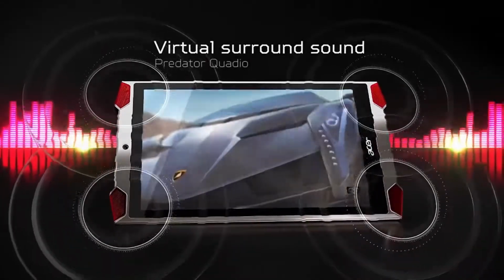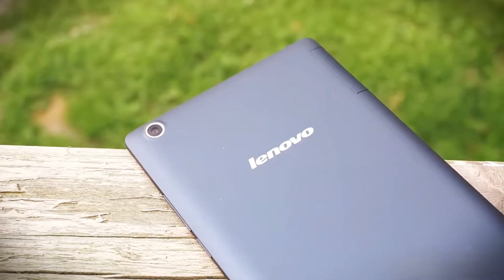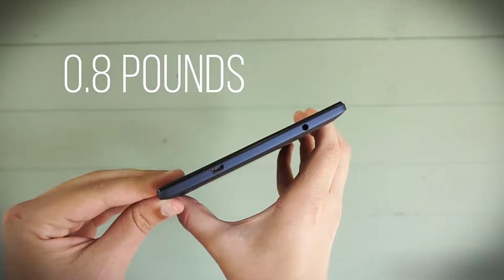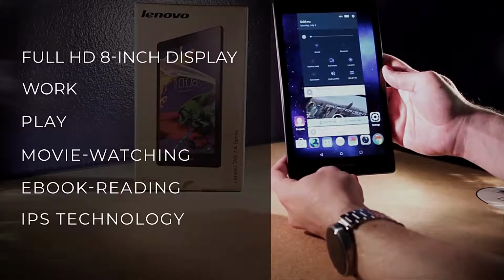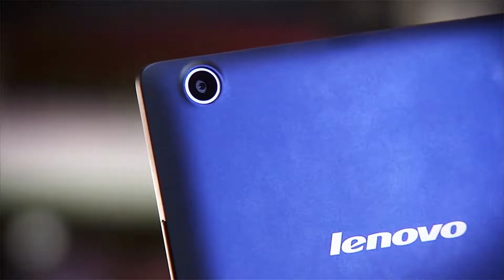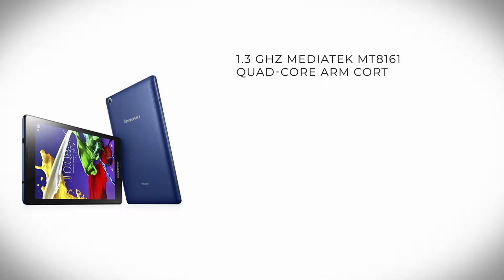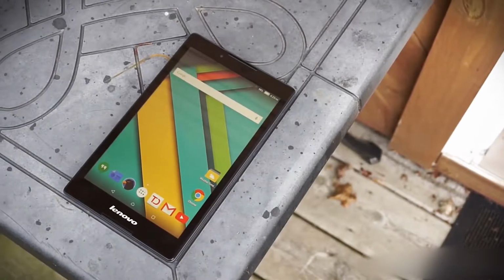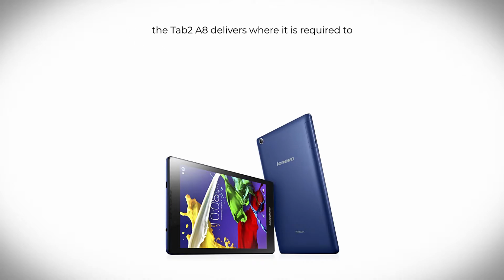Lenovo Tab2 A8, 8 Inch 16 GB Tablet Navy Blue Product Review – NTR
Lenovo Tab2 A8, 8-Inch 16 GB Tablet (Navy Blue)

Many of the premium tablets available in the market today from leading brands are often rigged with more power than what a regular user needs. If you don’t indulge in intense gaming or run heavy apps, a general purpose tablet with strong entertainment features could also serve your purpose well enough. You can use such a device to take care of some of your office work, handle your emails and video chats, read books, and surf the net, while at the same time you also save yourself a big part of the cost you bear for an unnecessarily super-powerful tablet. Our product today – one of the better general-purpose tablets around – proves our point, with a ton of useful features available at a really affordable price.